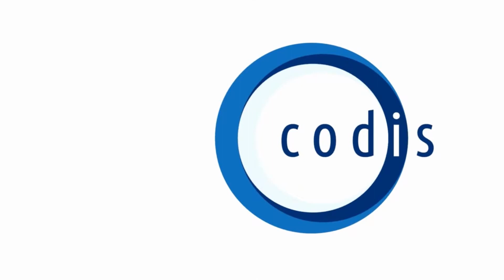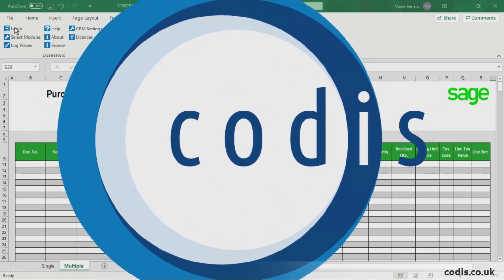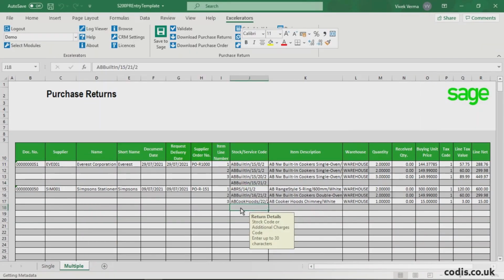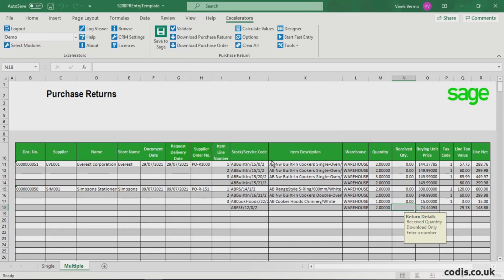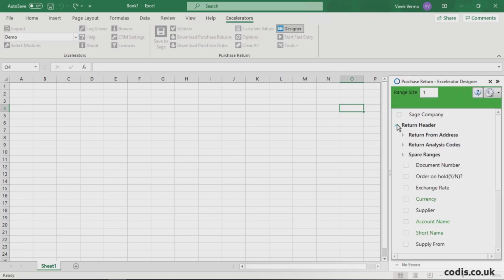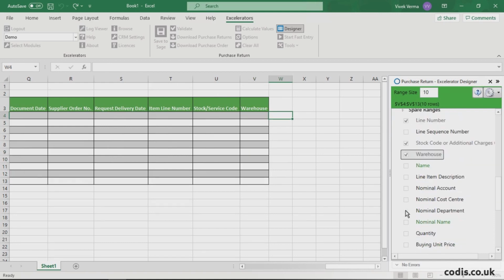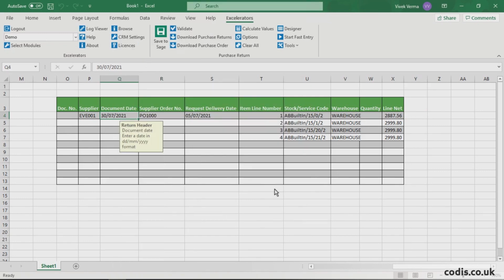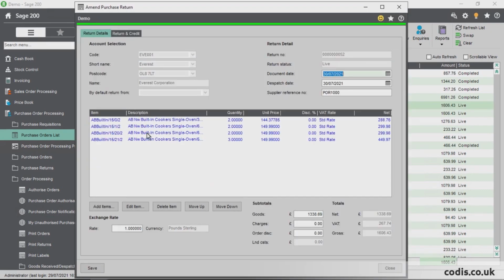How to create and amend Purchase Returns in Sage 200 from Excel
This tutorial demonstrates how to create and amend purchase returns in Sage 200 from Excel using Excelerator. For more information on Sage 200 Purchase Returns, visit this blog post

Content of this video:

00:00 - Introduction
00:01 - Using Excelerator's Excel spreadsheet template to create and amend multiple Purchase Returns in Sage 200 at once
01:18 - Validating the date and saving it to Sage 200
01:32 - Checking amendments in Sage 200
01:47 - Creating a custom template for purchase returns using the designer
02:28 - Using a custom template to create and amend multiple Purchase Returns in Sage 200 at once
3:27 - Contact information